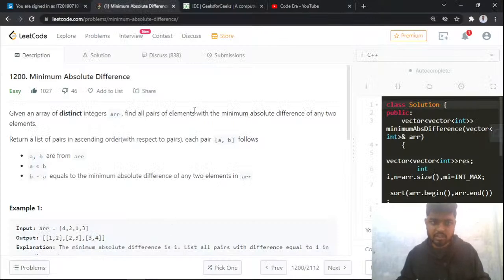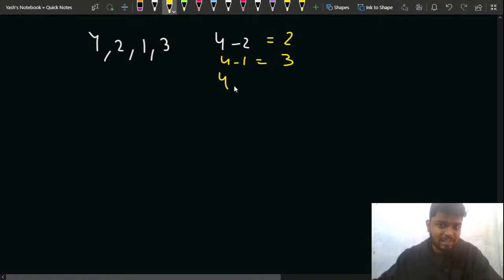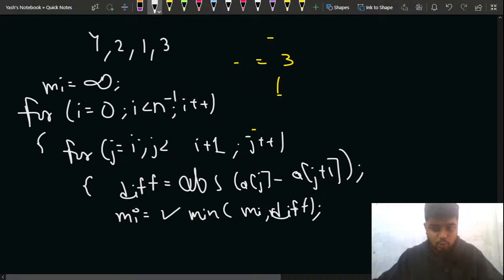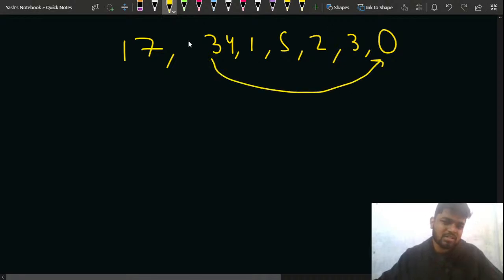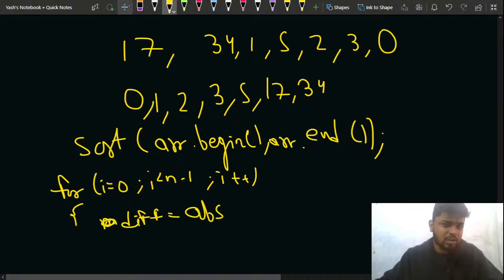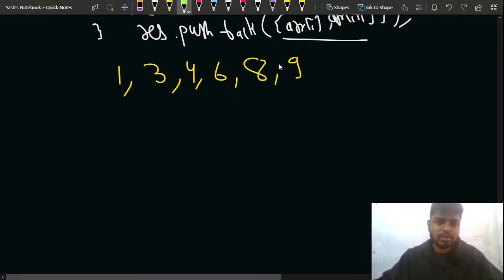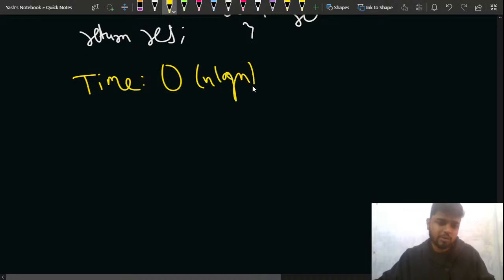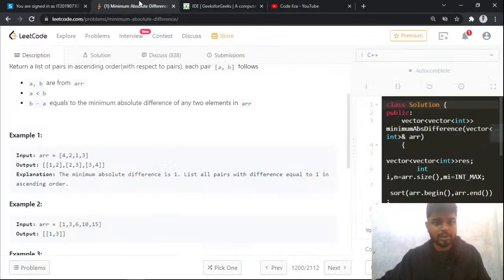Minimum Absolute Difference | LeetCode Daily Challenge 20 Dec | Yash Dwivedi